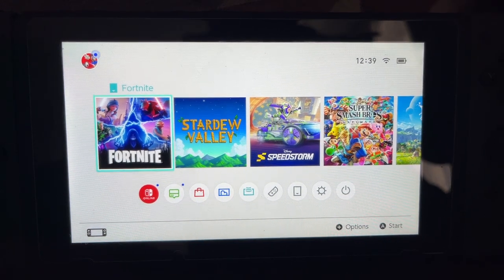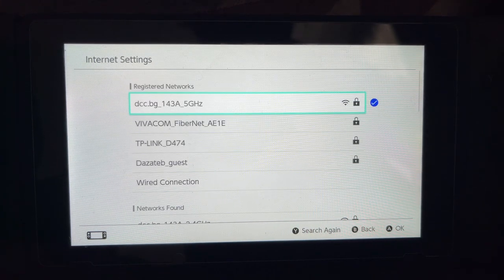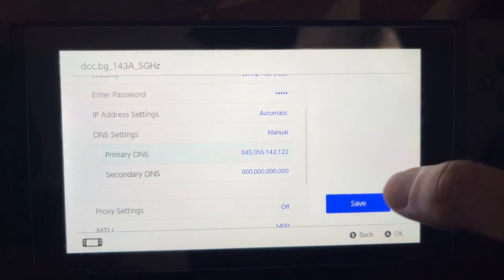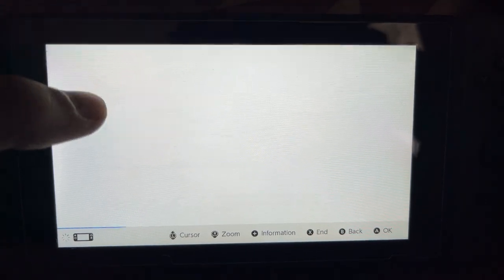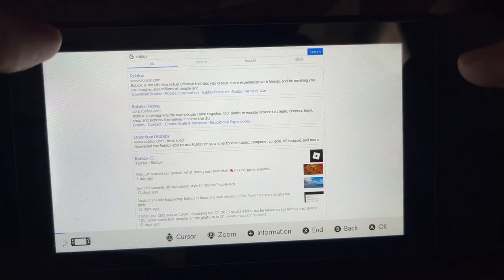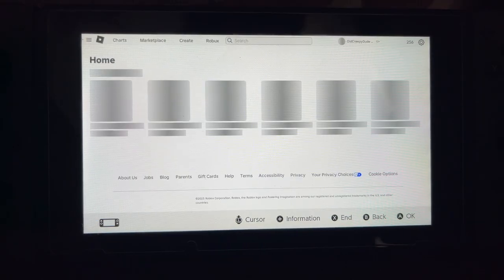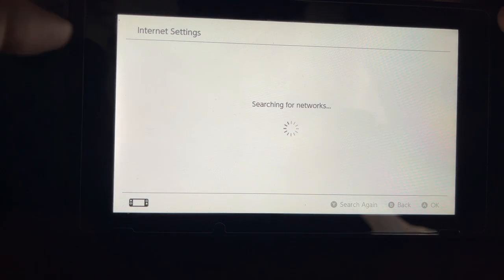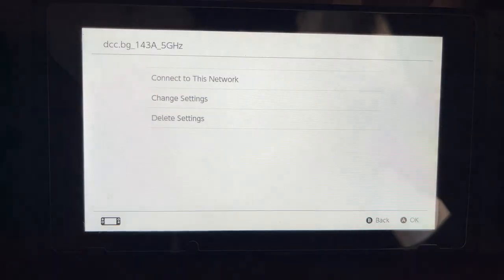How To Download Roblox On Nintendo Switch 2026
In this video I show you how to download Roblox on Nintendo Switch in 2026. If you want to learn how to install and play Roblox on the Nintendo Switch then this is the tutorial for you.